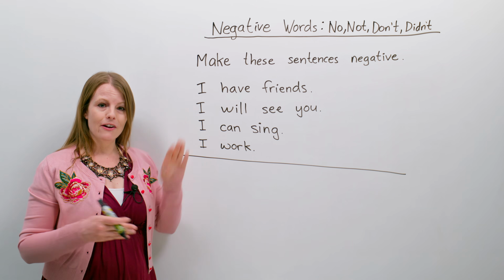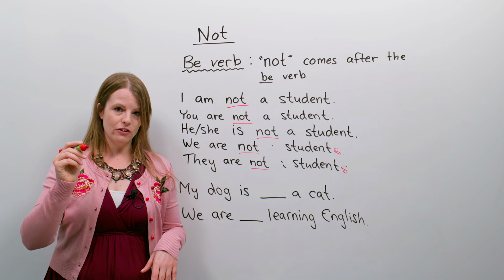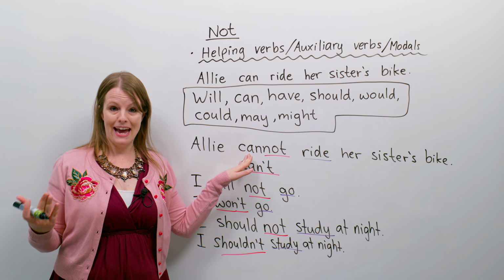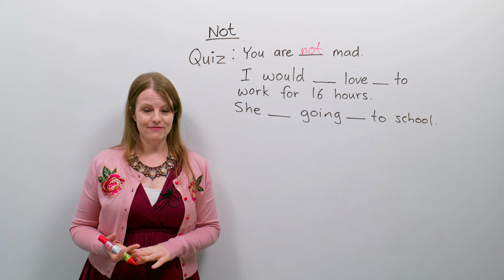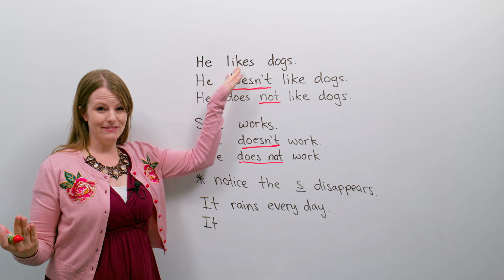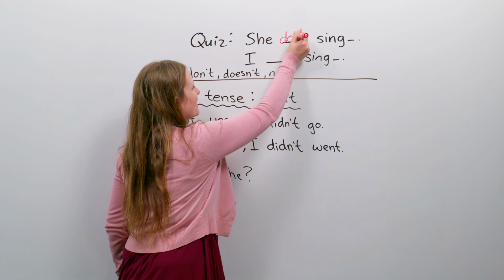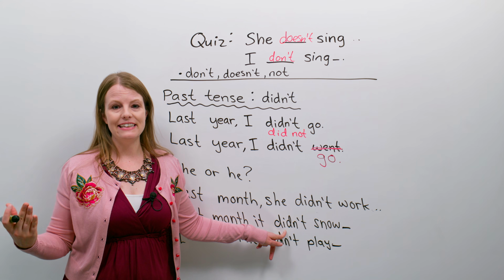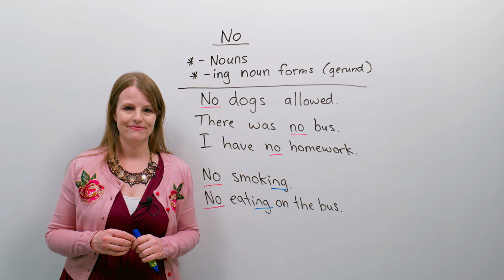Negative Words in English: No, Not, Don’t, Didn’t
Do you make mistakes with “don’t”, “no”, “not” and “didn’t”? You are not alone. Many English learners confuse these negatives. In this basic English grammar lesson, I will teach you how to use these words. Remember, practice makes perfect, so take my quiz after the class to practice what you learned.

In this lesson:
0:00 Negative Words in English: No, Not, Don't, Didn't
2:15 "not" after the "be" verb
5:59 "not" with modals/helping/auxiliary verbs
8:58 "cannot" or "can not"?
9:32 – Quiz: "not"  –
11:53 "don't"
13:41 "doesn't"
16:55 – Quiz: "don't" & "doesn't" –
18:10 "didn't"
21:48 "no"